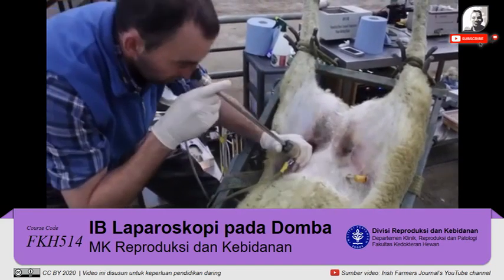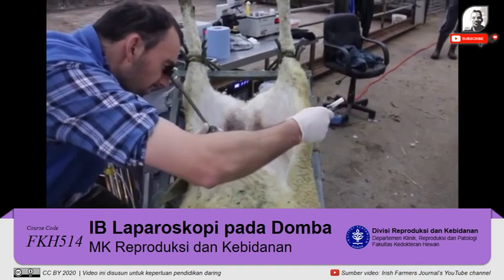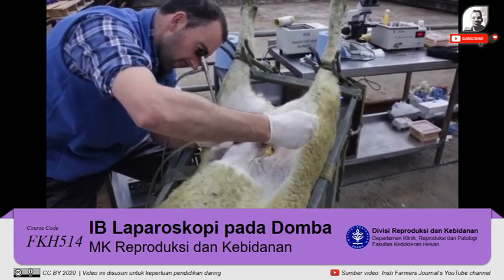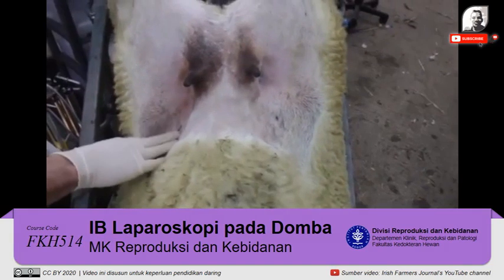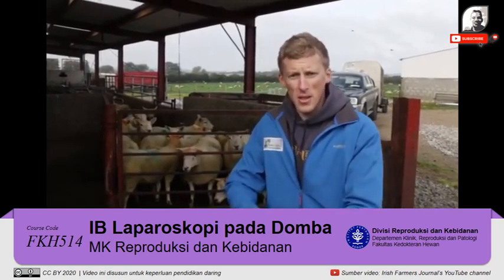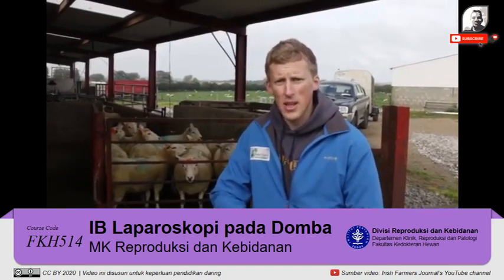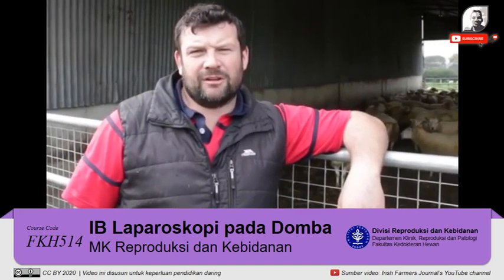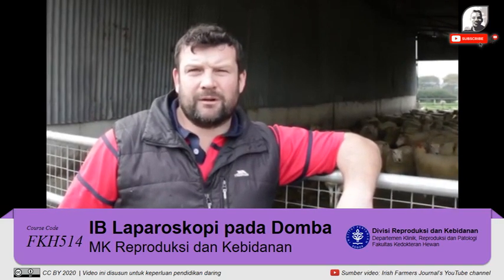Teknik Inseminasi Laparoskopi Intrauterin pada Domba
Video tutorial ini disusun untuk keperluan pendidikan daring yang dilayankan di Divisi Reproduksi dan Kebidanan, Departemen Klinik, Reproduksi dan Patologi, Fakultas Kedokteran Hewan IPB University. Video yang digunakan berasal dari Irish Farmers Journal's YouTube channel.